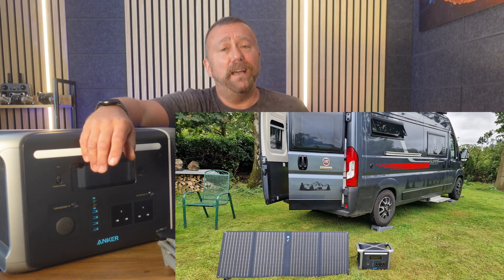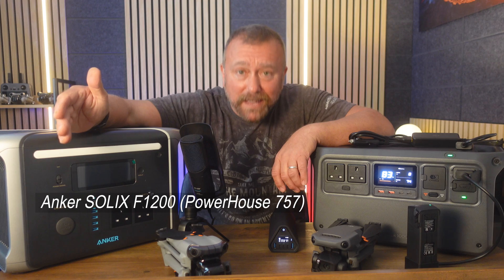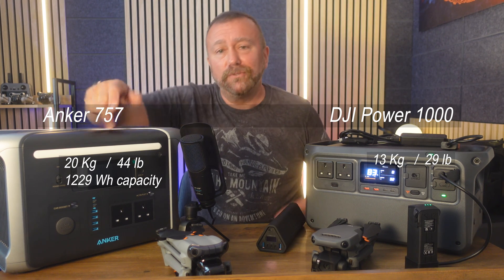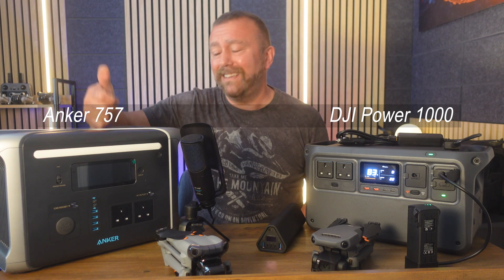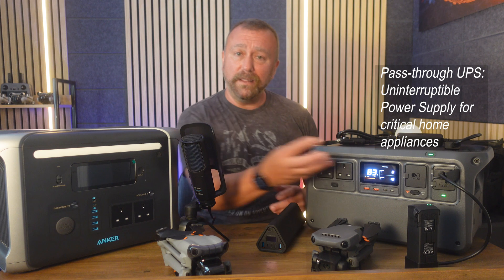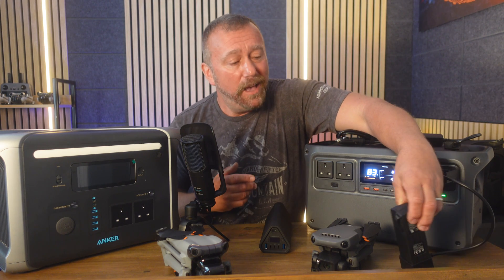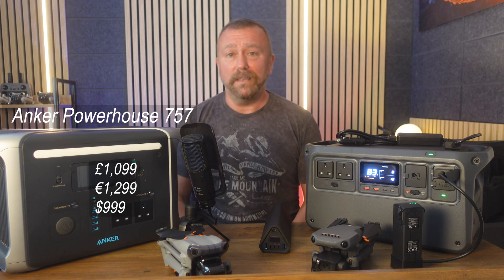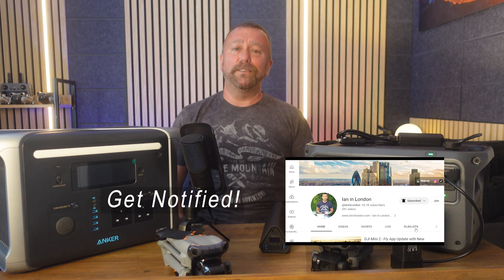Insane Drone Charging, Tough & Fully Loaded: DJI Portable Power Station 1000 vs Anker 757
** Power 1000 now only $699 in US**

The new DJI Power 1000 Portable Powerstation goes head to head with the heavyweight king of powerstations, the Anker Powerhouse 757 Solix 1200. Genuinely surprised and impressed at how good this new unit from DJI is. You want the fastest and best way to charge your DJI Mavic 3, DJI Air 3 or Inspire 3 batteries? Watch on.